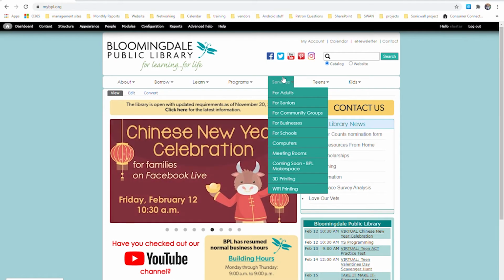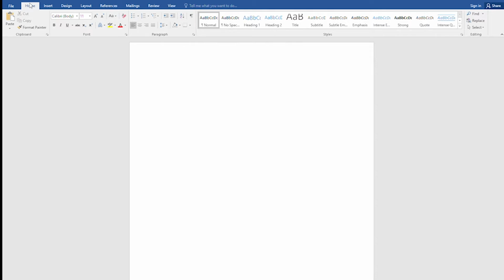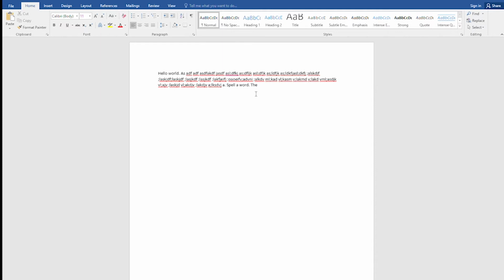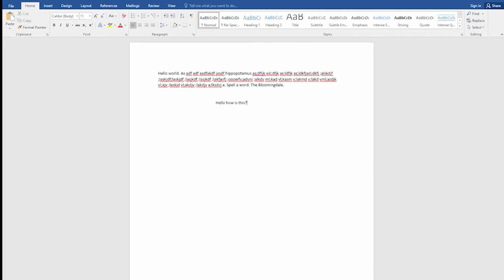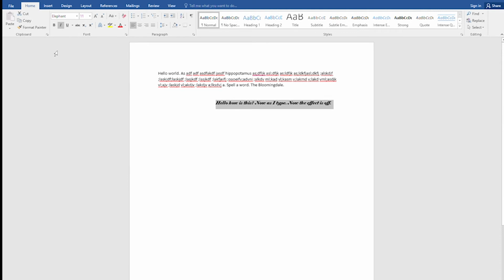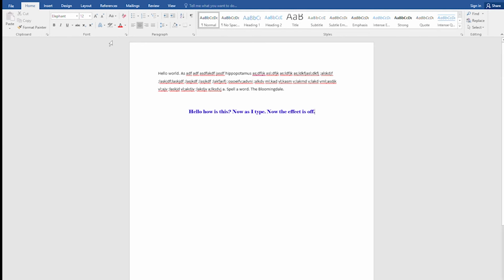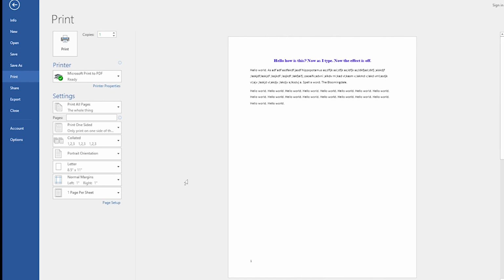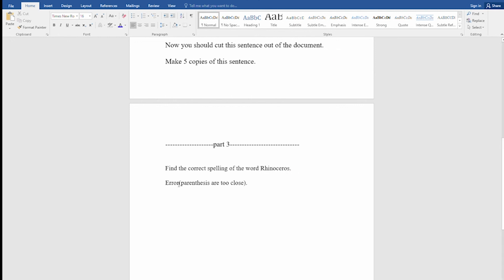Introduction to Word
This class is aimed at those with little or no experience using Microsoft Word. Creating and saving files, entering information, copying and pasting, formatting, and editing documents will be covered.